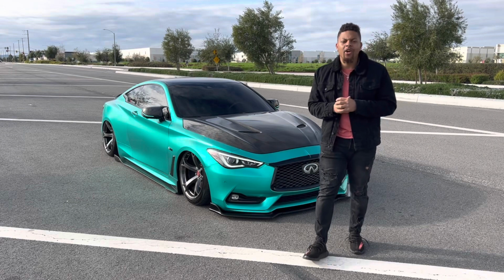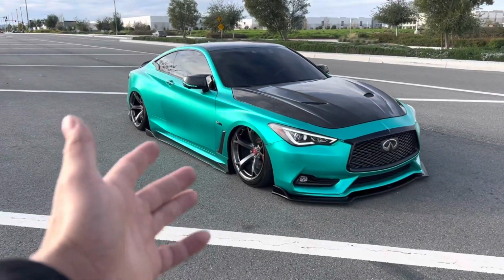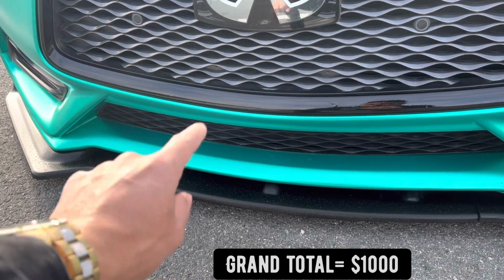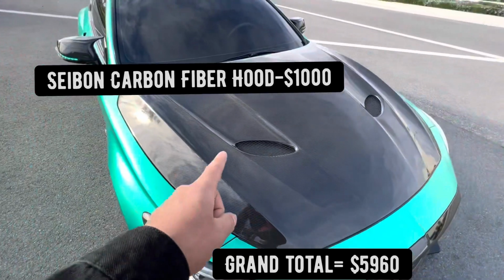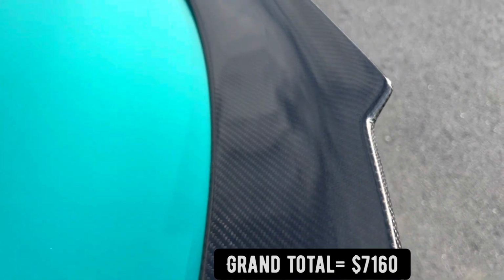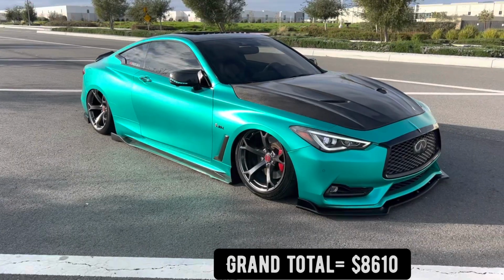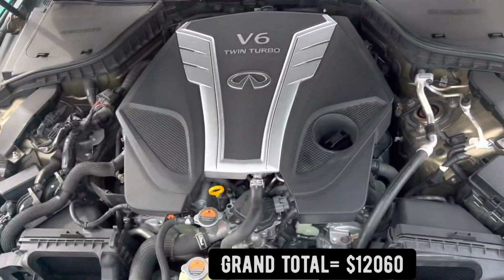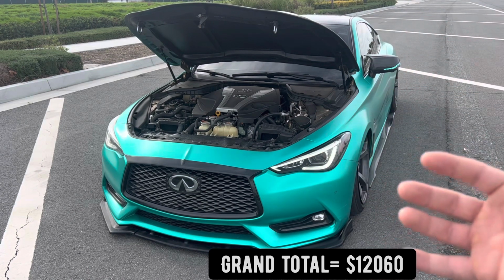How much I’ve Spent on my INFINITI Q60 Red Sport!! |*Build Breakdown*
In todays video we are breaking down how much I have spent on my Infiniti Q60 Red Sport